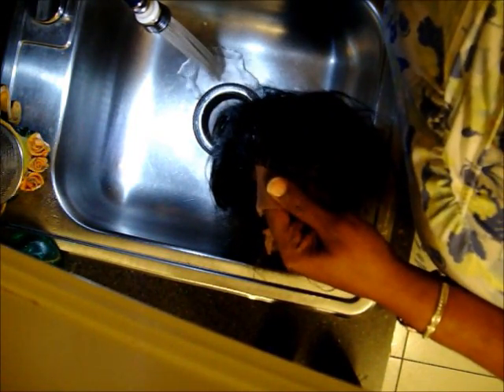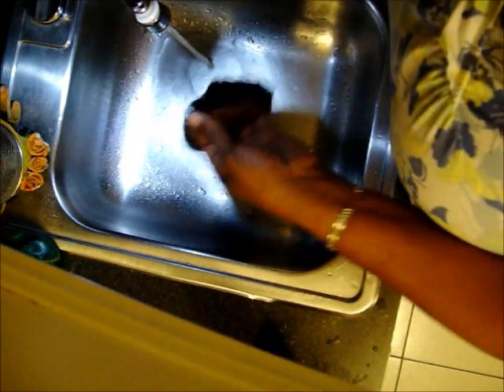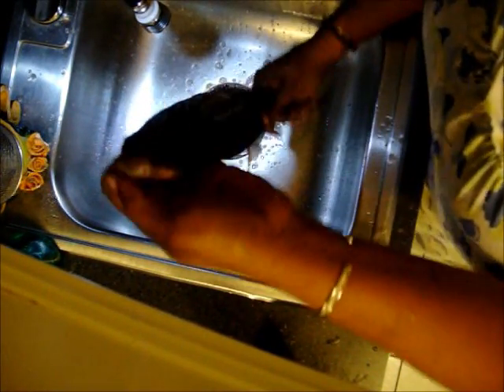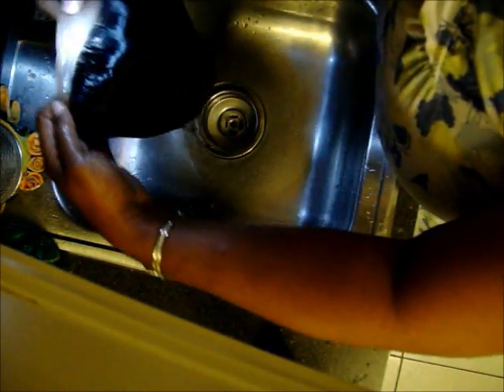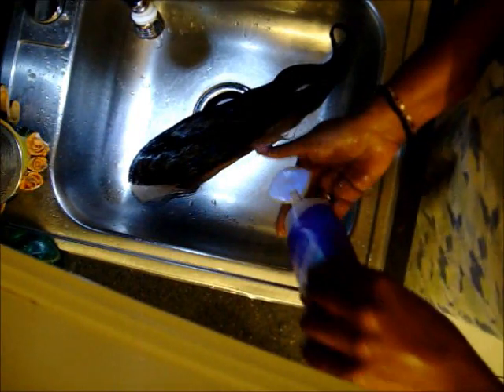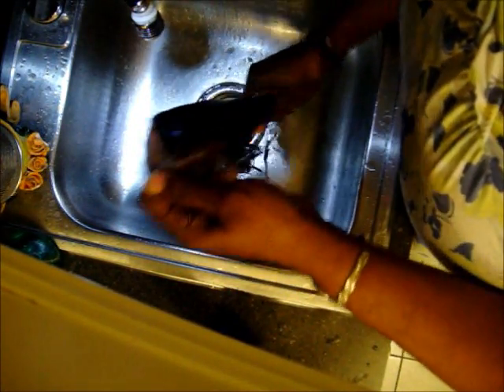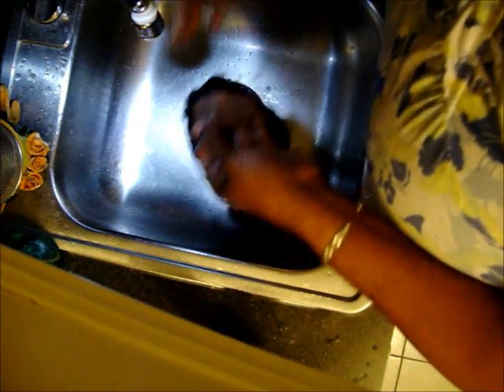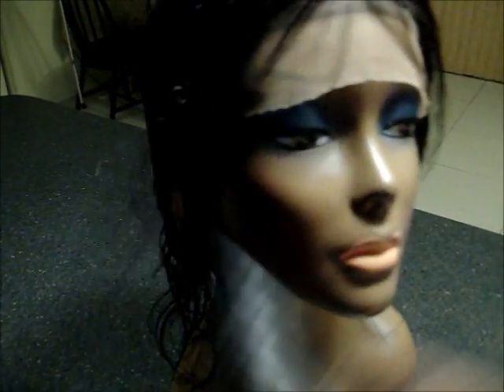How to wash and condition your FLW "De'Shone Custom Wigs"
How to wash a full lace wig to avoid tangles .

Wig making service